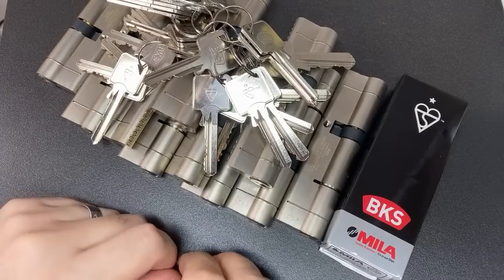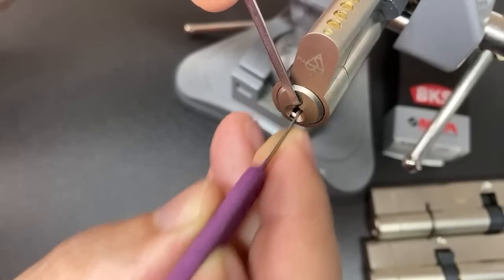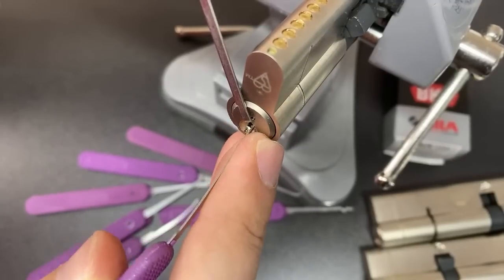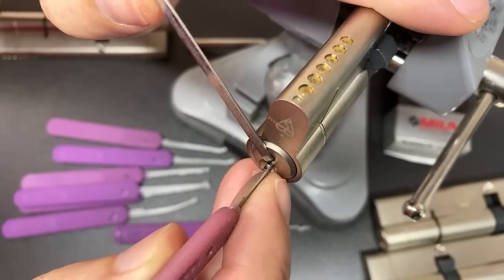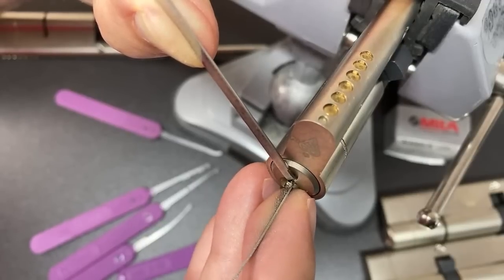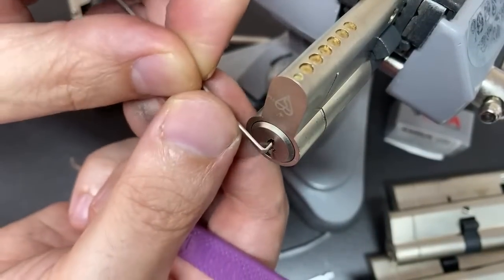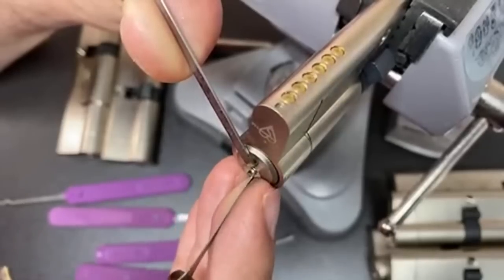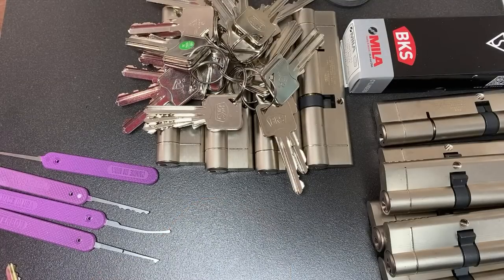BKS Bonanza! LockCon 2022 Practice Session